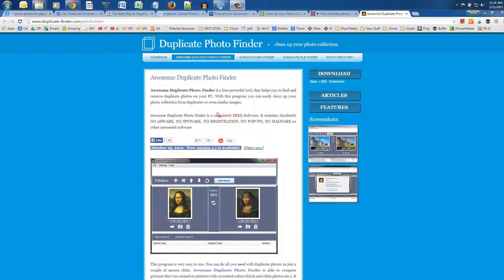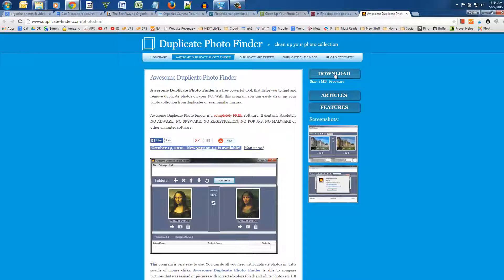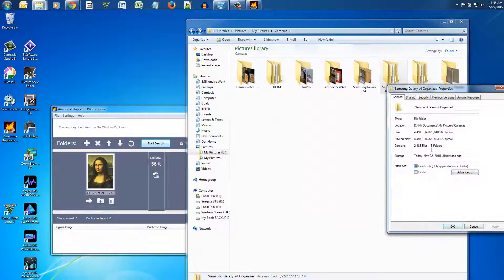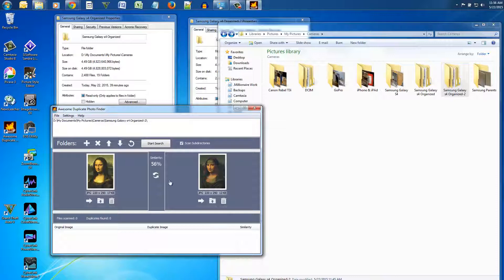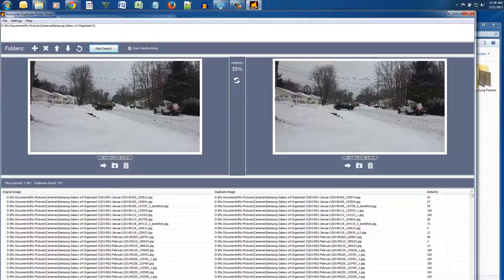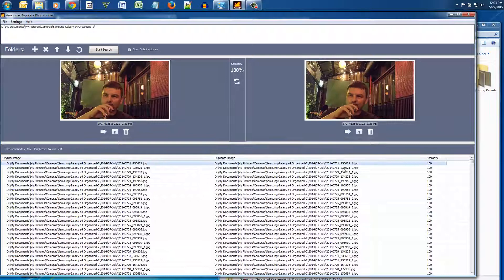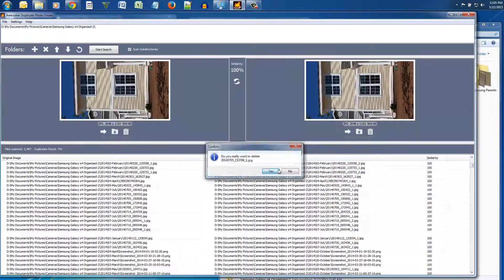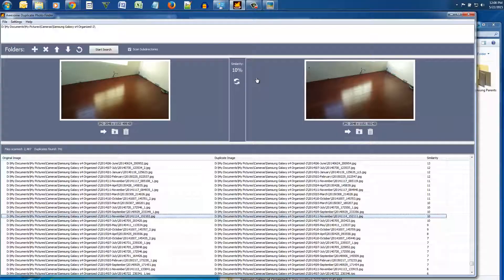How to Find, Compare, & Remove Duplicate Photos & Images by Proven Helper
Today I'm going to show you how you can easily get rid of duplicate photos and similar photos and images using a free Windows App called Duplicate Photo Finder.

This software will help you find and remove duplicate photos and even photos that look fairly similar to each other.

The best part of the software is that it shows you both photos side by side, so that you don't make the mistake of deleting a unique photo that happens to be the same exact file size as another.

Some of the other duplicate file finders out there,  without the preview window can trick you into deleting unique photos because they lack the side by side comparison. feature. That's why I chose this program personally.

Now before I get started here, I have to warn you that while I was installing this program, my Malwarebytes Anti-Malware software intercepted some common adware during the installation. Now you don't have to worry adware is not the same as a virus or malware, but it can be annoying. That's why I highly recommend Malwarebytes Anti-malware and Bitdefender Antivirus software for you computer. With both of these programs monitoring your security, you'll never have to worry about any unwanted programs being installed.

Now if you're like me after a few months of syncing your camera or phone to your computer, you generate tons of duplicate photos. .Luckily this program is a nice and simple way to solve this problem.

Also check out for free remodeling plans with estimated project costs! We're talking instant ESTIMATES :)